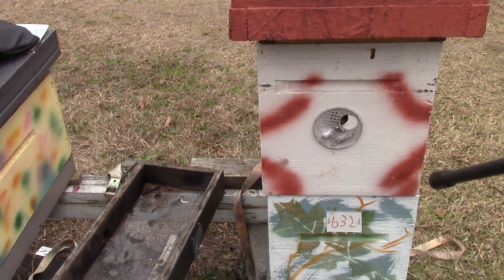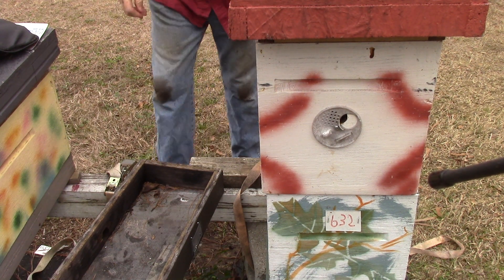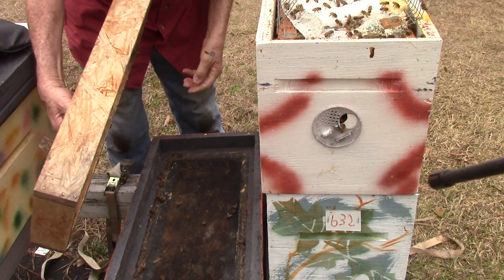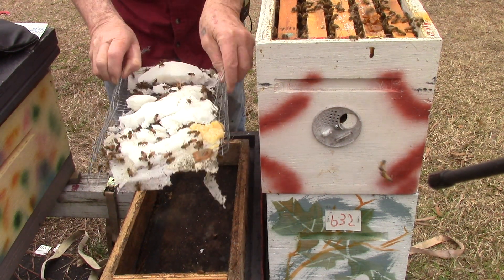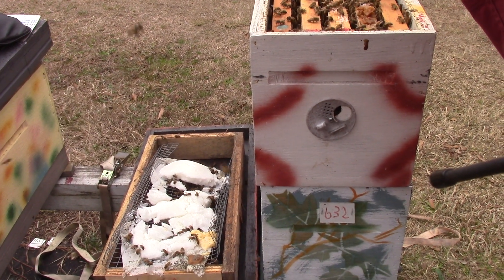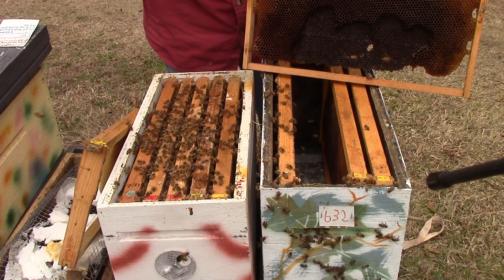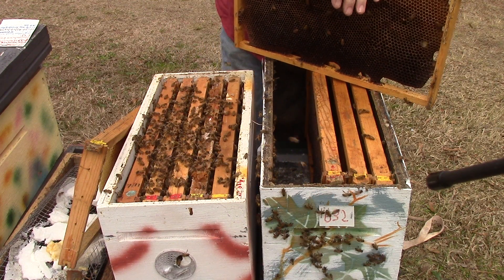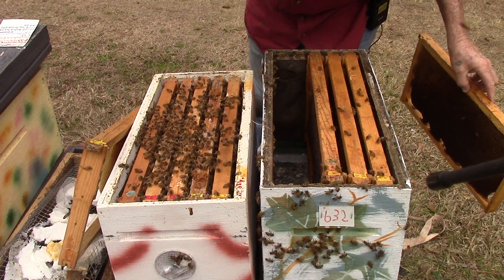MVI 1829 . Something that you DON"T want to see this time of the year, sunken-in queen cells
# 632 nursery. . Sunken-in queen cells and why. Brood, bees and stores